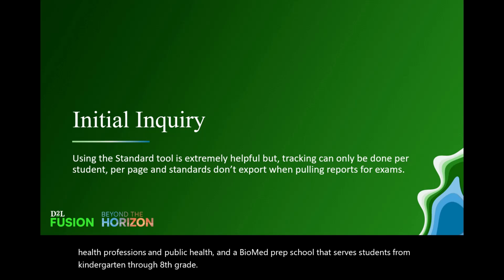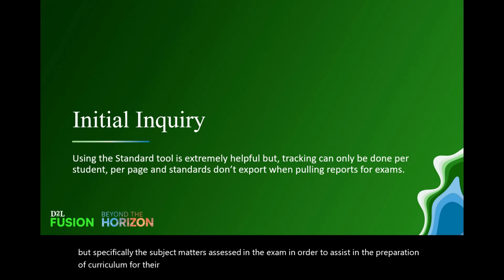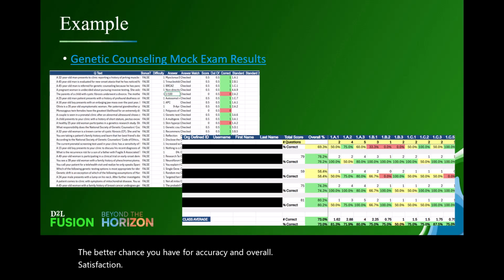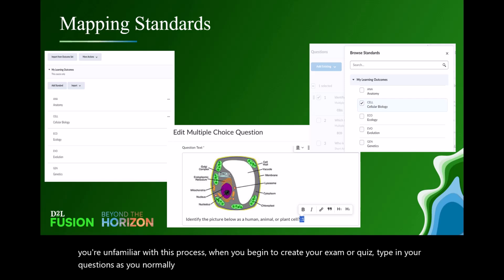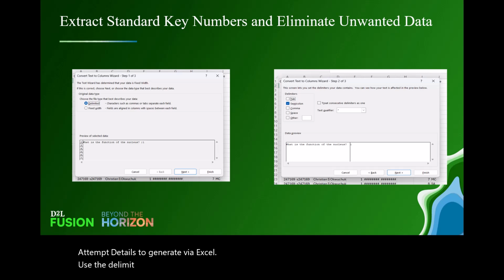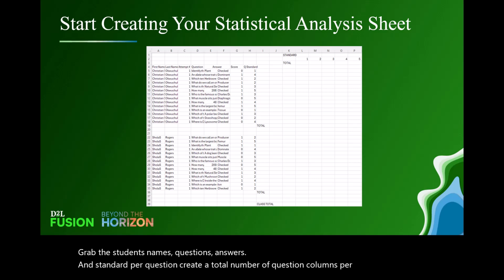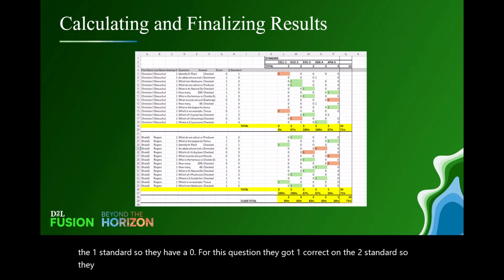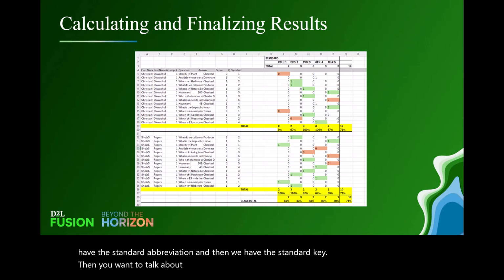From Quiz Clicks to Clear Insights: Unlocking Student Understanding with D2L Data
Assessing student mastery of course material is essential for instructional practices and learning outcomes We describe a systematic approach to map quiz data from the D2L Brightspace Learning Management System to course standards, providing individual- and cohort-level analyses to help identify knowledge acquisition and areas requiring intervention.
👉 Ideal for educators and leaders in higher education looking to apply these ideas.